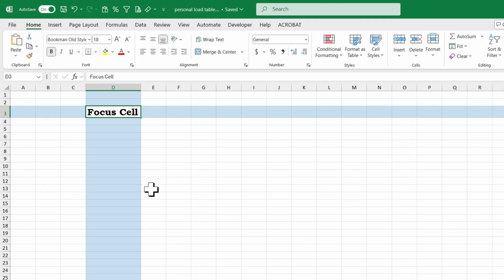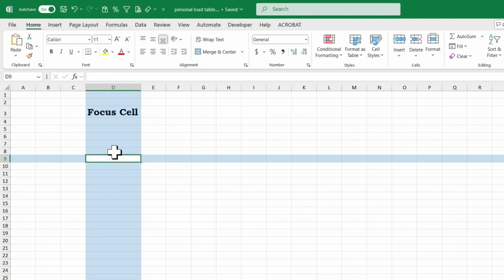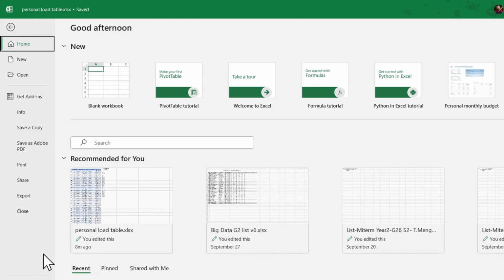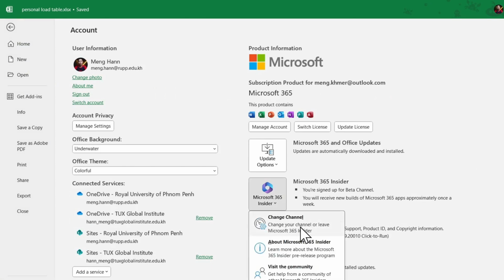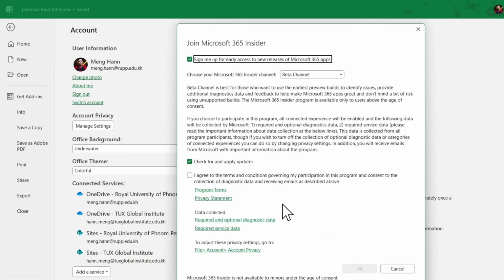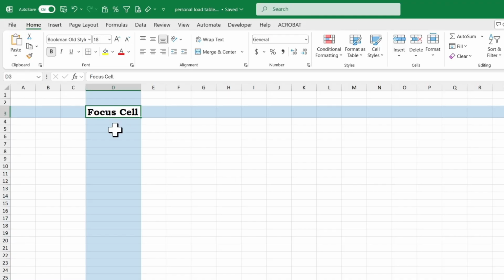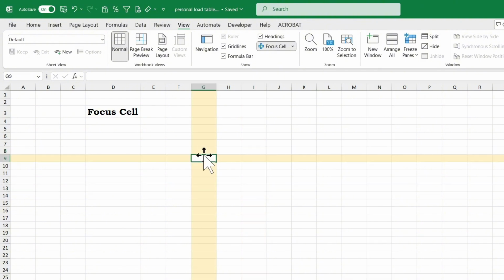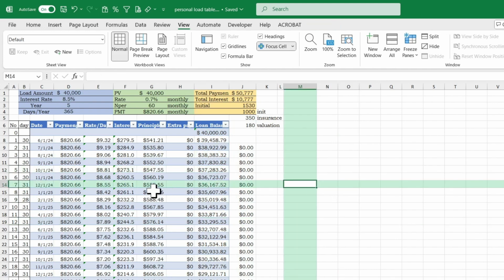Auto Highlight Row Column in Excel Made EASY in 2024!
In this video I show you How To Show Auto Highlight Row Colomn in Excel365. FocusCell is new feature in Excel 365 insider program.